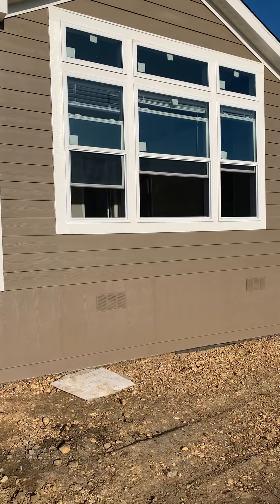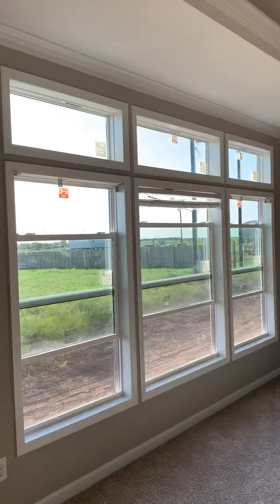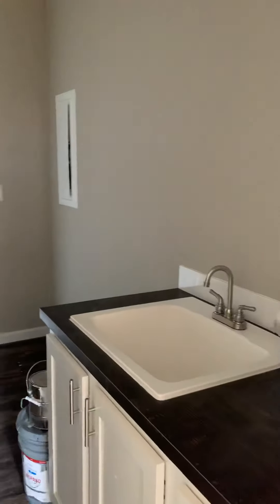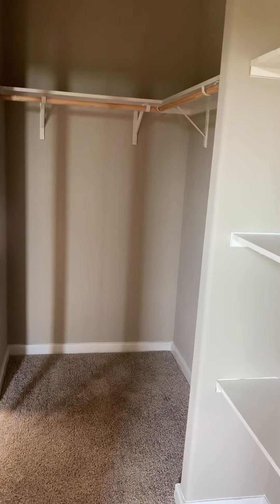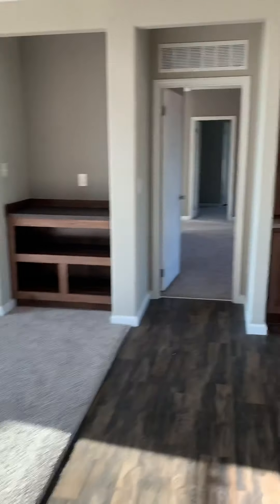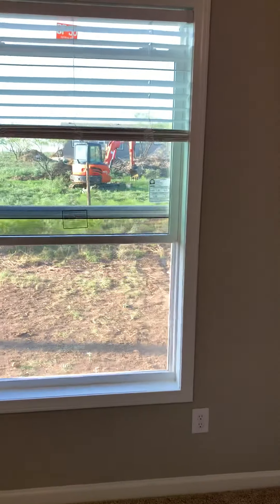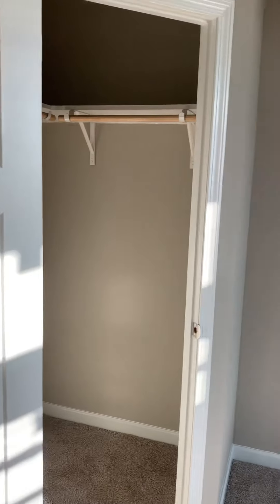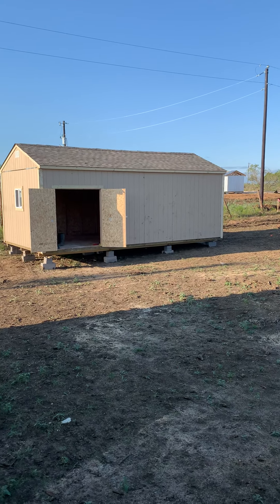Walk-through of home before move-in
Episode 16 - The house is ready inside. With a few minor things that need done. Also show the finished deck and the first shed.